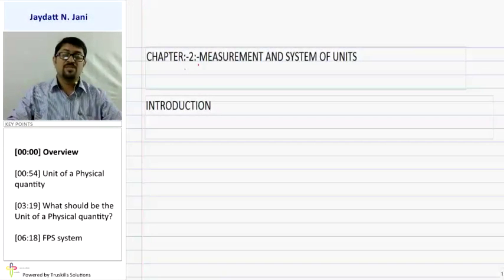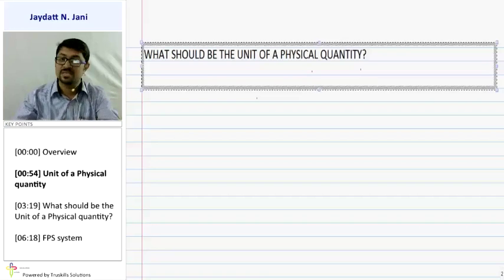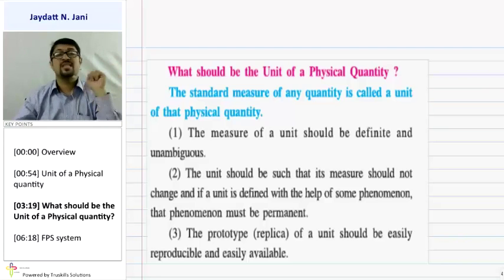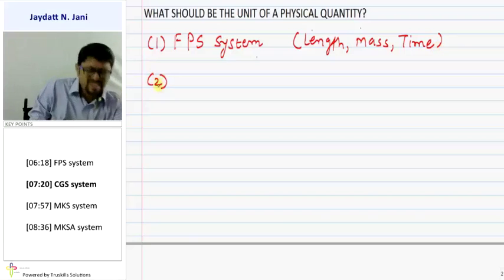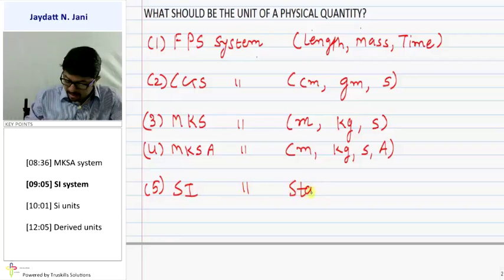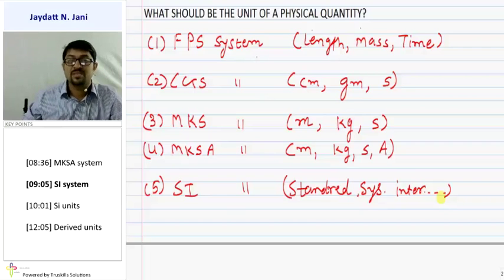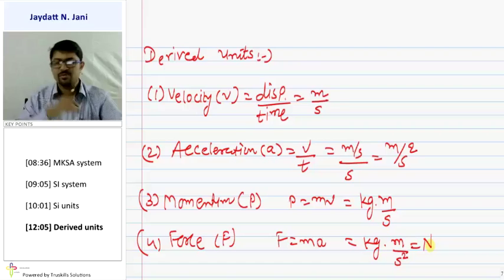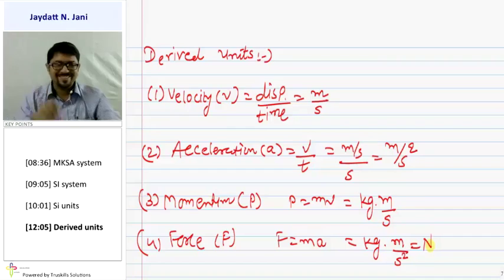Introduction - 11th Physics Semester - 1 (GSEB)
GSEB 11 Physics Sem 1, Chapter - Measurement and System of Units, Topic - Introduction